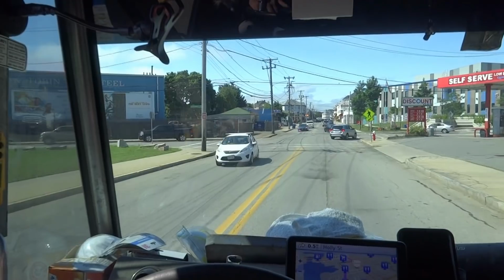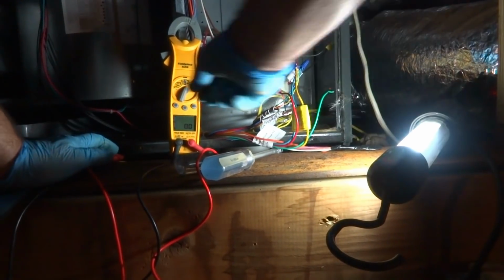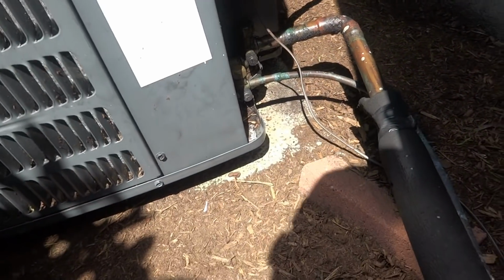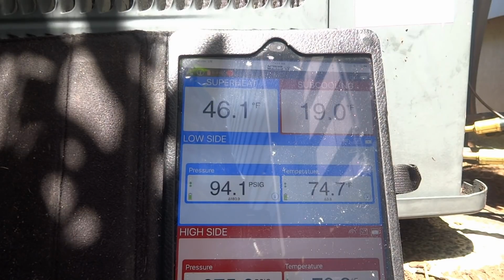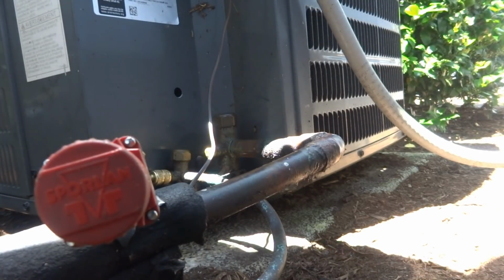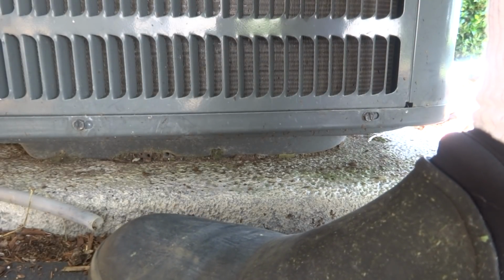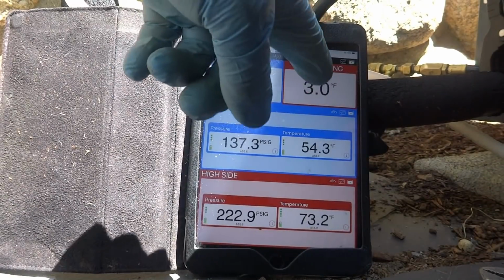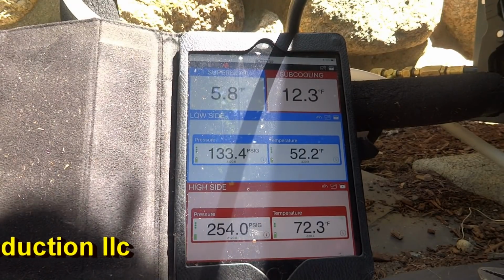goodman ac units not cooling down house